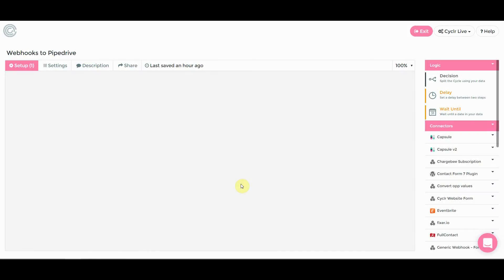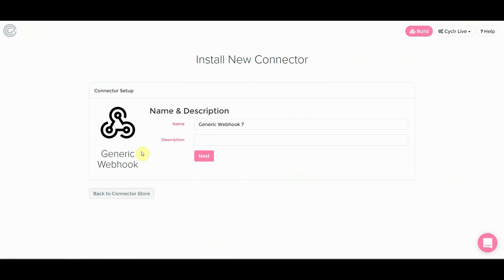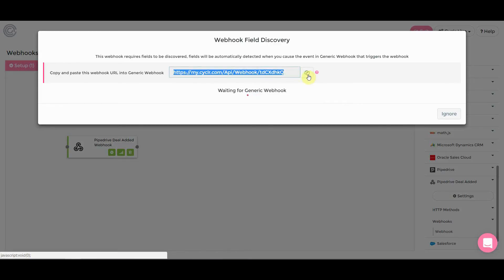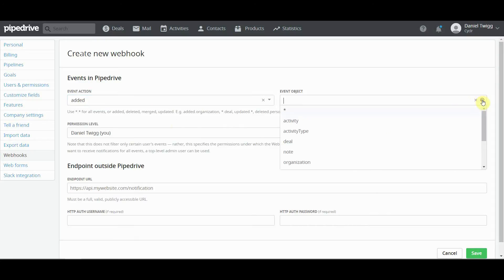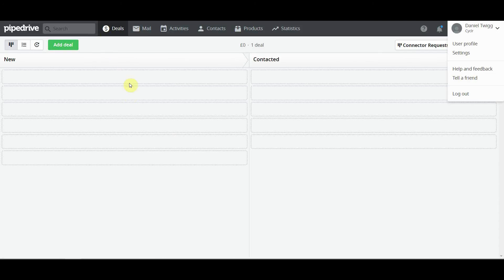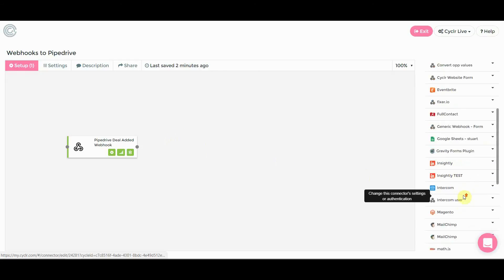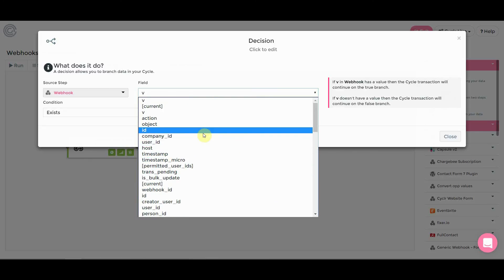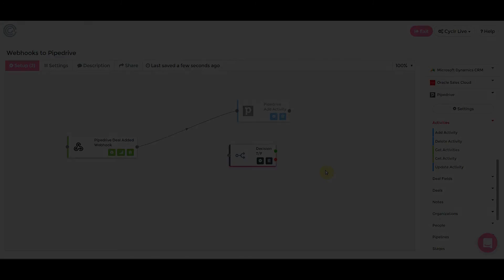Triggering Pipedrive Automation With Custom Webhooks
Make use of Pipedrive's Webhook building functionality to create your own automation triggers that can be used automate a wide range of CRM tasks.

This example is based on a new deal being added to Pipedrive, using Cyclr's builder to set up the webhook and giving you access to all of Pipedrive's data fields that can be mapped to your applications of choice.